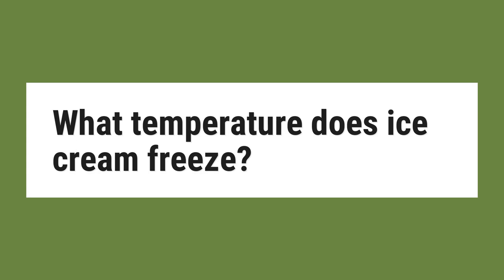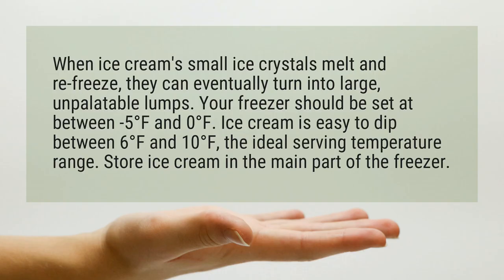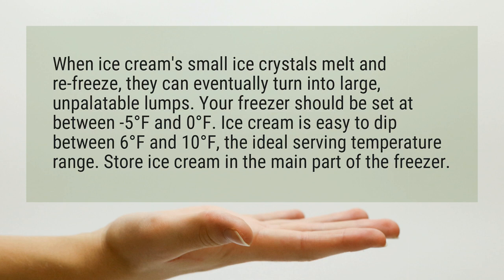What temperature does ice cream freeze?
When ice cream’s small ice crystals melt and re-freeze, they can eventually turn into large, unpalatable lumps. Your freezer should be set at between -5°F and 0°F. Ice cream is easy to dip between 6°F and 10°F, the ideal serving temperature range. Store ice cream in the main part of the freezer.